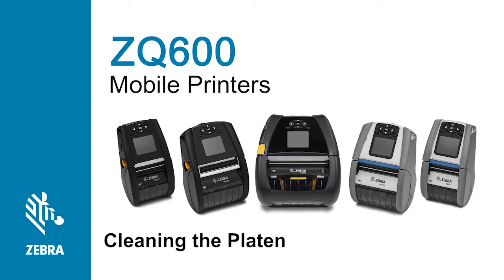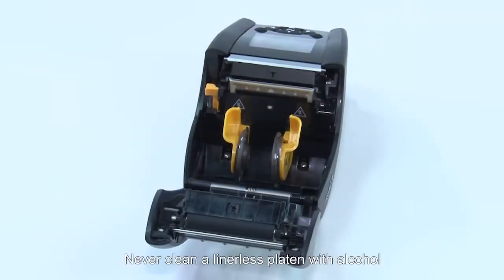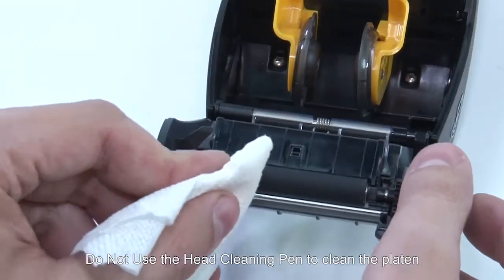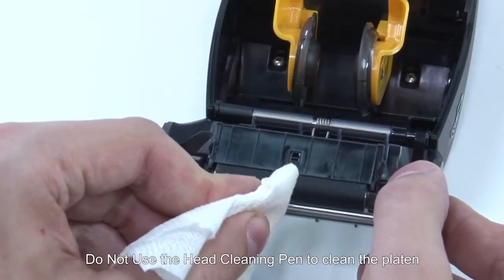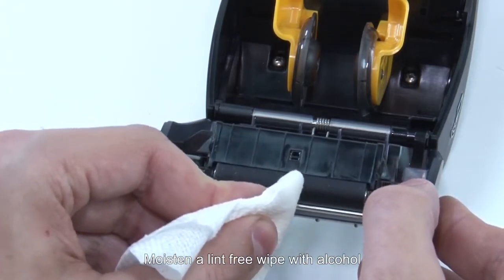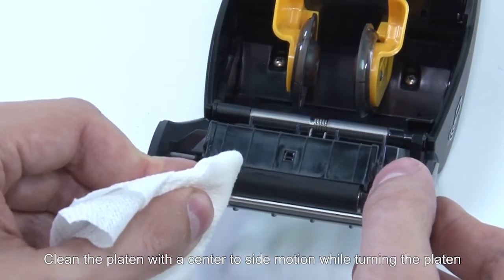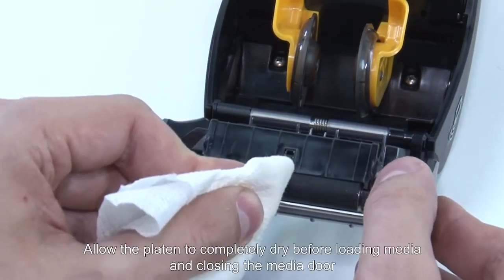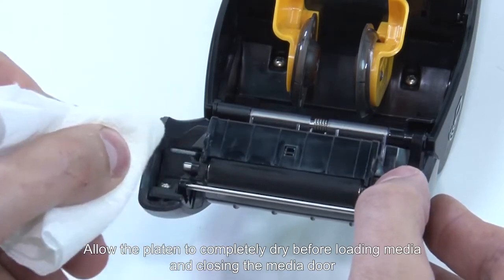Zebra ZQ600 Series How To: Clean the Platen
In this video, we will demonstrate how to clean the platen.